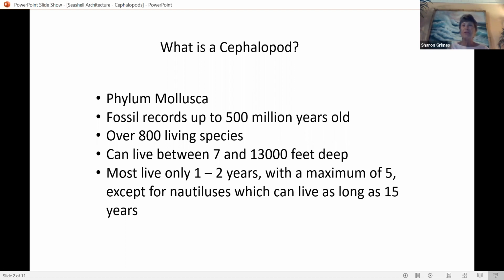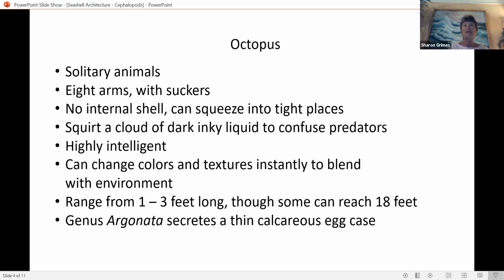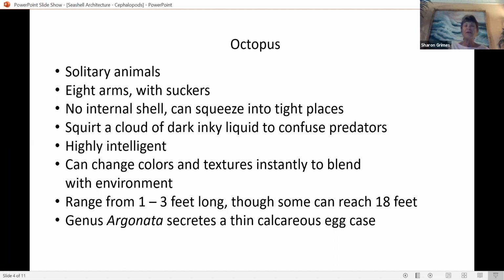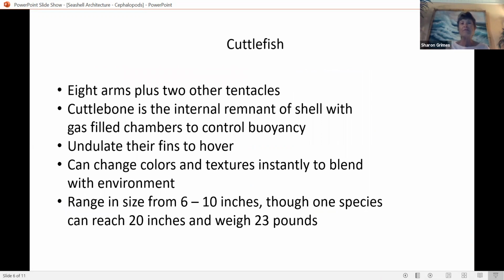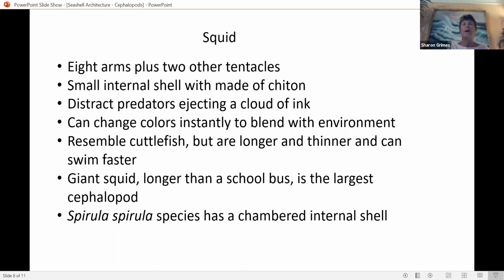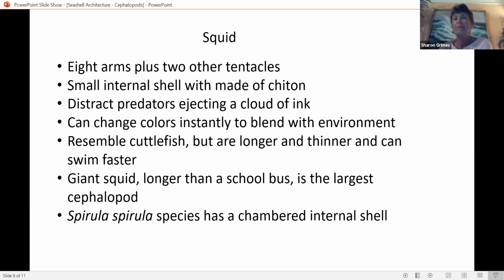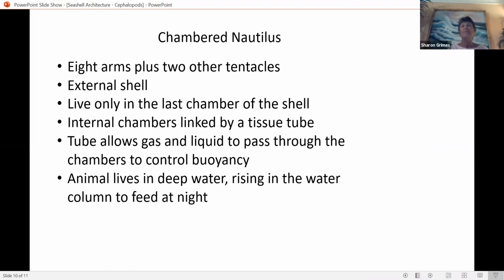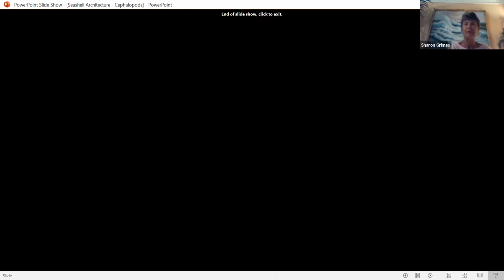Sharon talks about Cephalopods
Cephalopods by Sharon Grimes